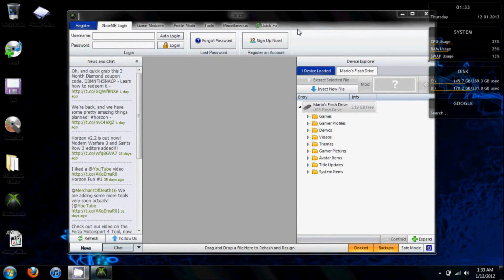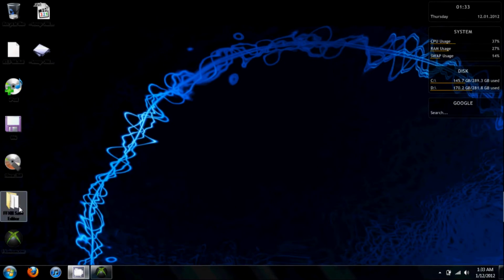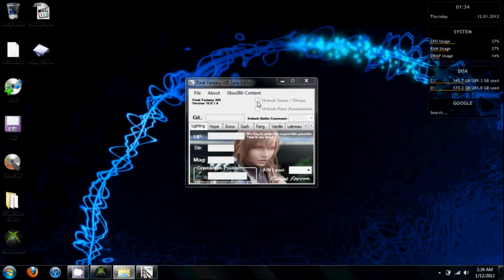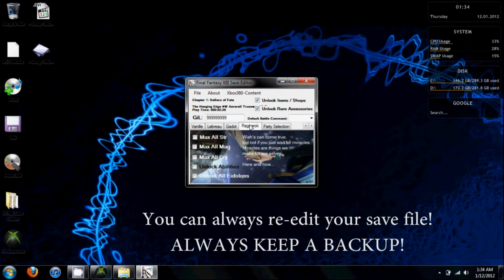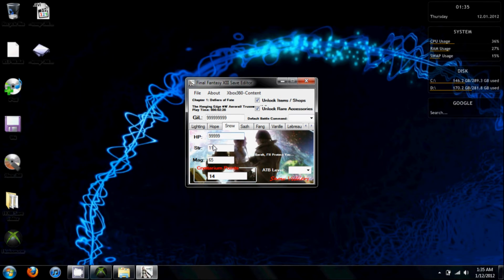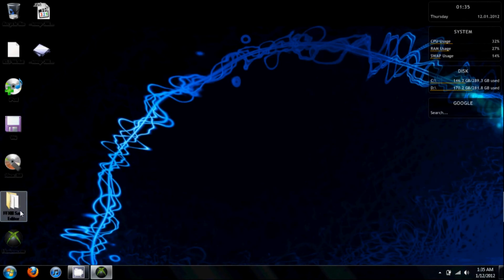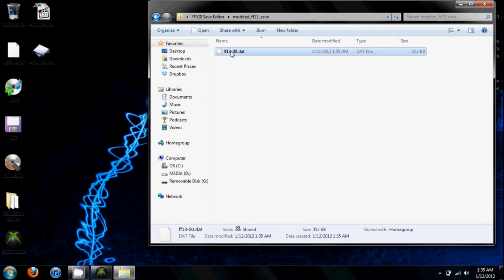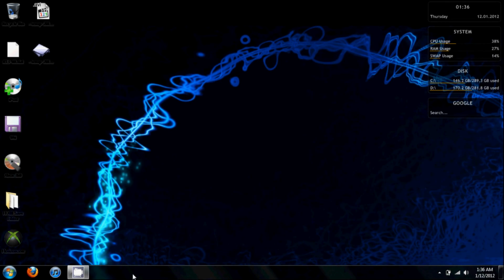[Tutorial] Modding Your Final Fantasy XIII Save (Xbox 360)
This video has been made with Fair Use in mind and has been created as an educational tool.

Hello everyone! Although this is quite late since this game came out a while ago, I thought it would be good to upload this tutorial since Final Fantasy XII-2 is right around the corner! Have fun!